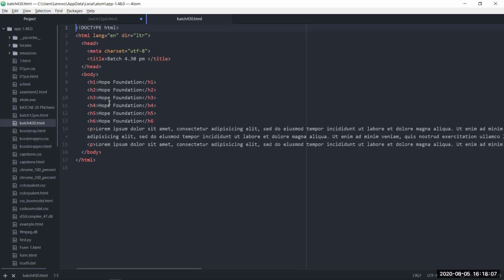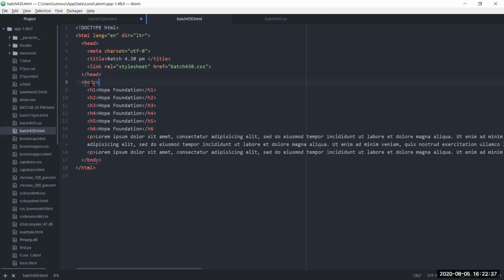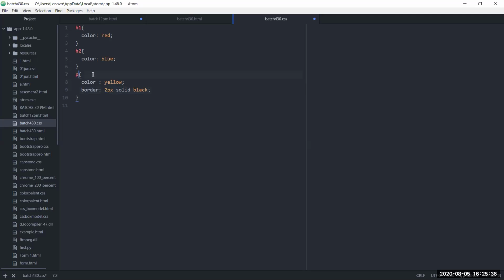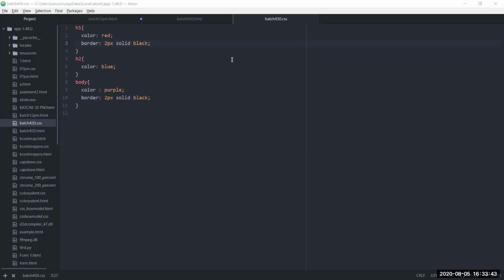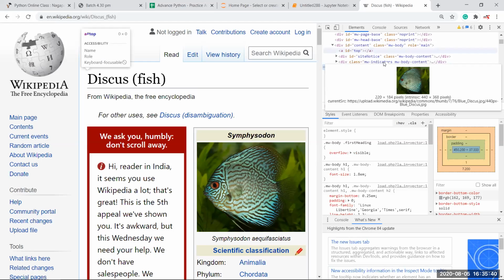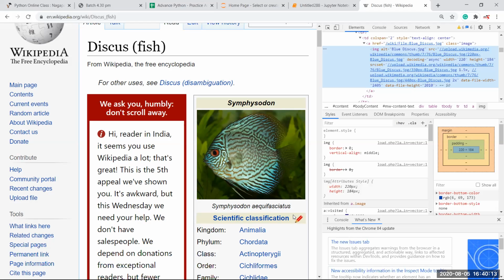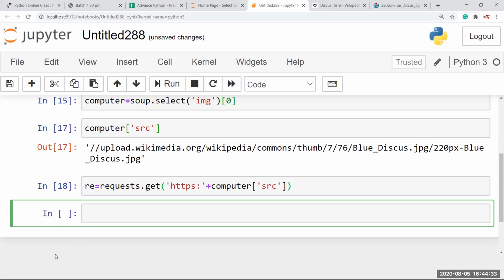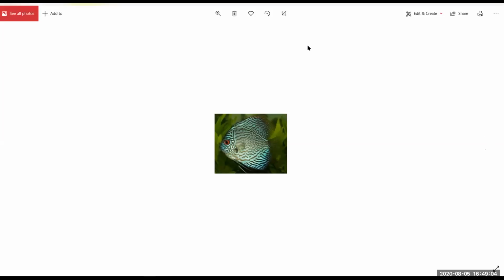Class 36 ( 4 pm batch ) Python Web scraping with images